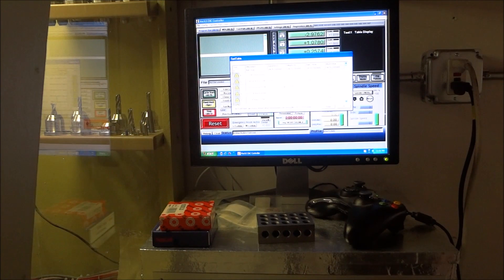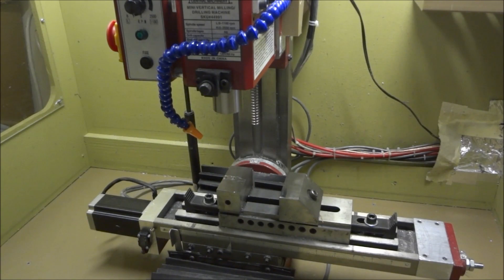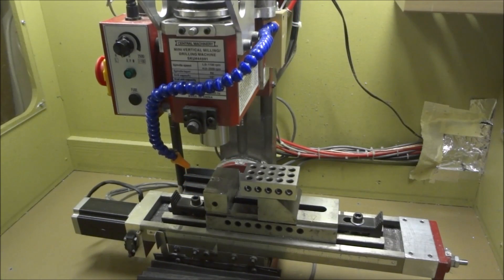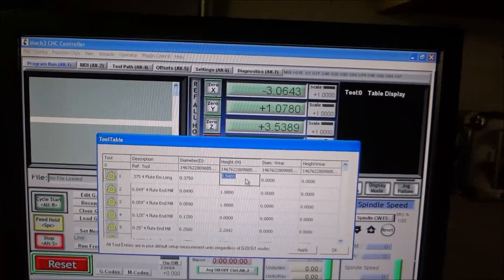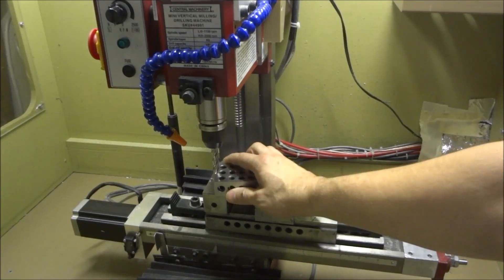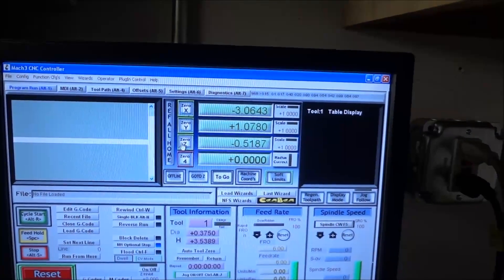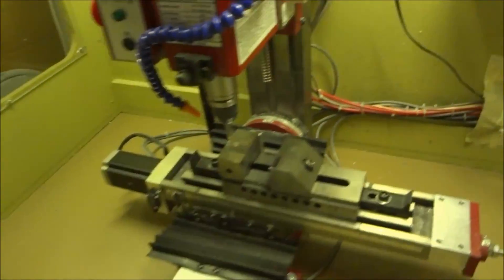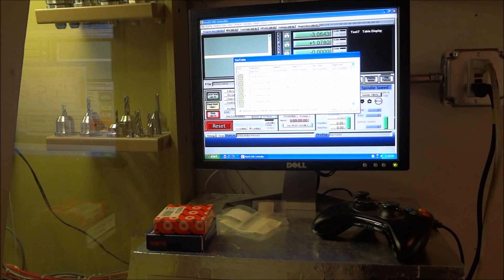Mach 3 Quick and easy tool table Offsets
It has been over a year since I posted my Mach3 Tool change macro and every week I get a Email asking about some aspect of the Macro. In this video I show everyone how I measure My tools to populate the tool table. Using the Mach3 DRO's Very simple way to get pretty accurate results. No Granite plate or tool height indicator.

If there are any questions please comment also comment if you have tried or use the macro.